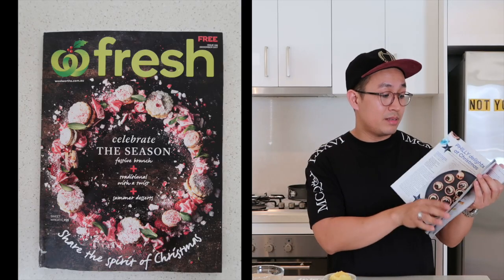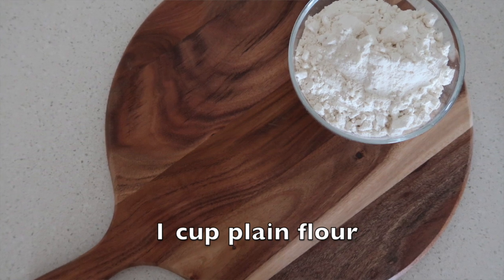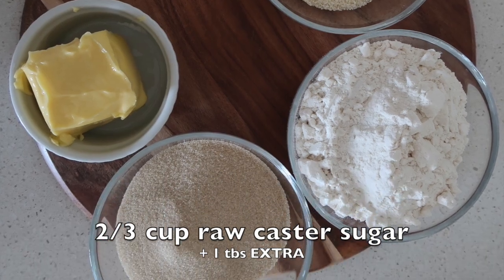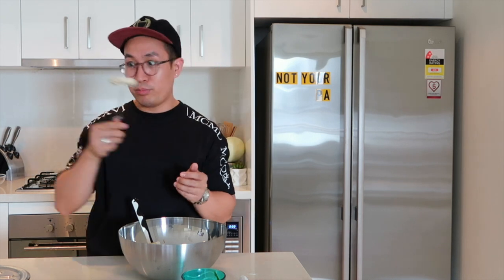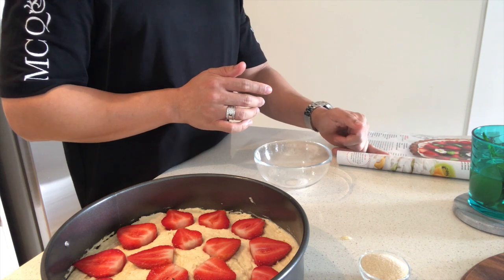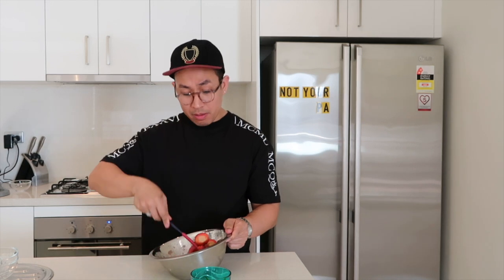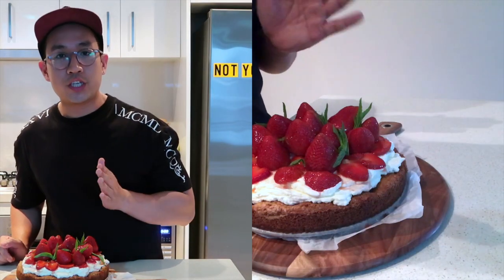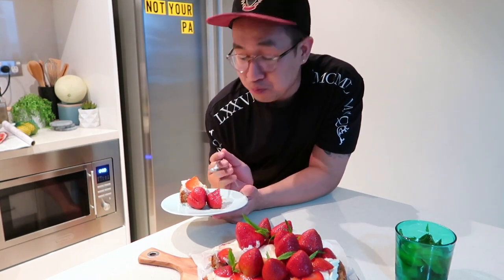How To Make Strawberry Buttermilk Cake: Woolworths Challenge #1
First time to try Woolworths Fresh Magazine recipes. Do they work? We'll soon find out.